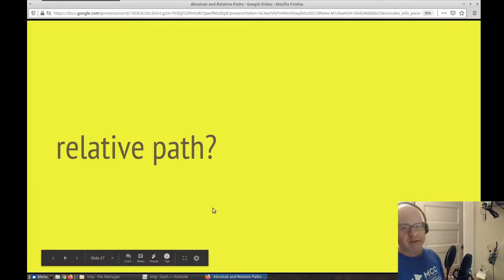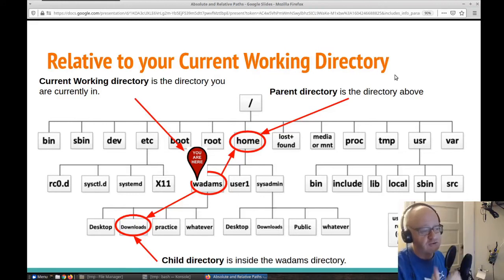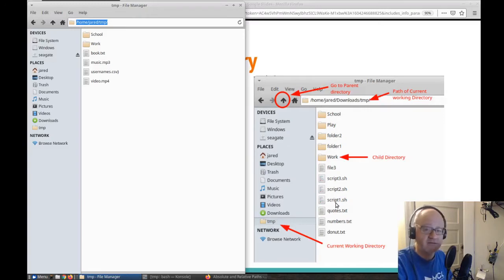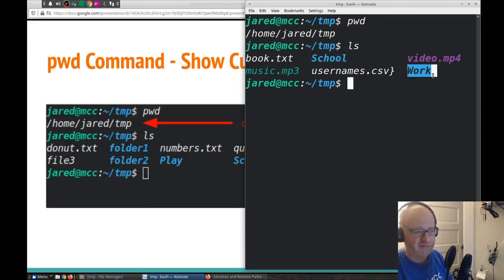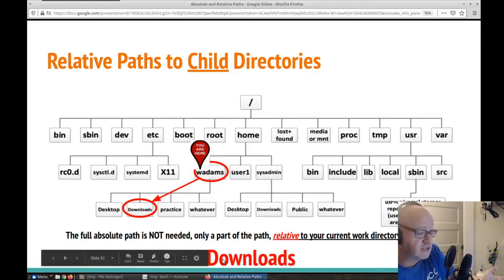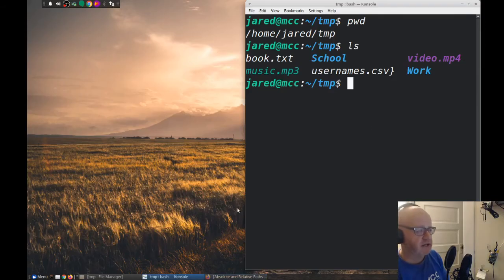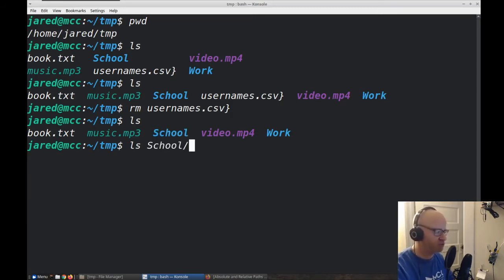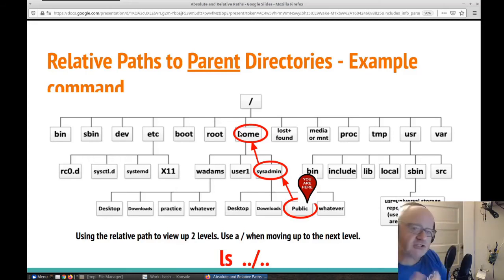BASH Basics: Paths Part 2 - Relative Paths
An in depth and comprehensive view of relative paths. With modern graphical file managers on Linux, Windows and MacOS obscuring path locations in recent years, we have a new generation who find paths completely foreign and abstract. About 1/2 of my students struggle learning the concept of paths, which is crucial for effectively using other commands such as ls, cp, mv, cd and others. My hope is this clearly conveys the concept of paths. This is part 2 of 2 videos. Part 1 focuses on absolute paths and Part 2 focuses on relative paths.